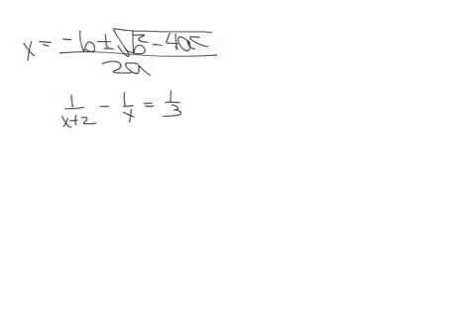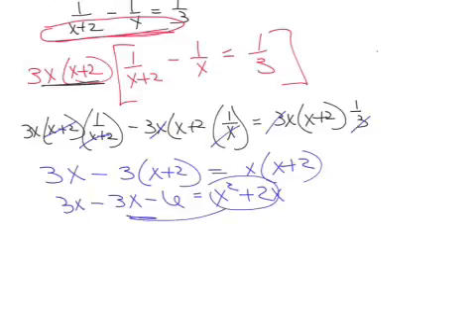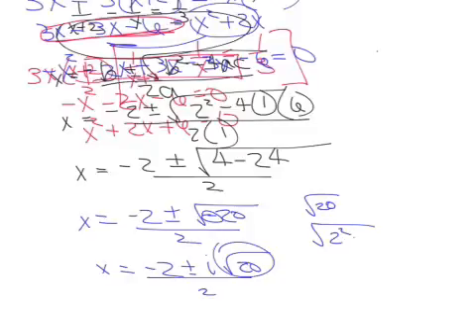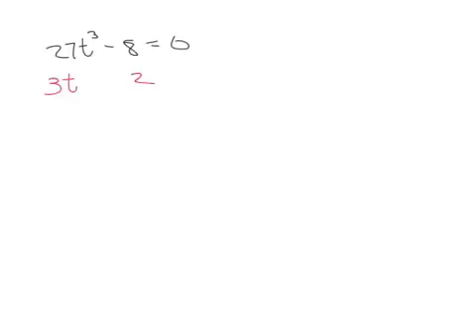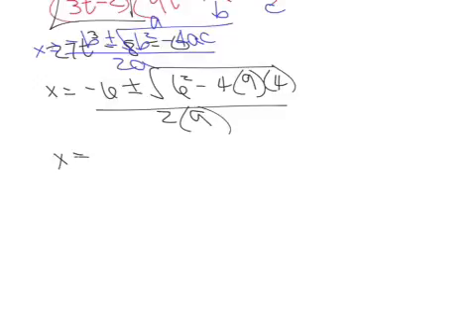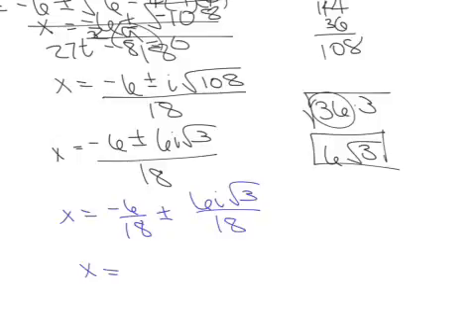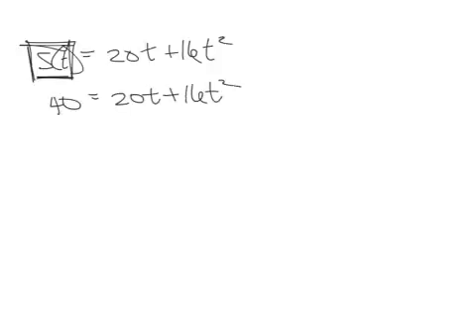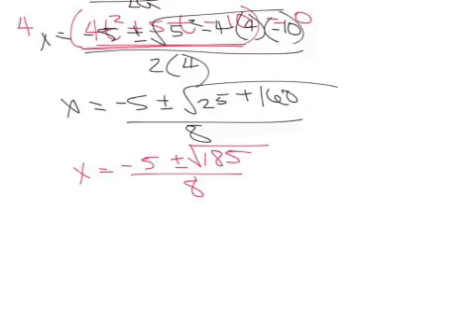L 10.2b intermediate algebra